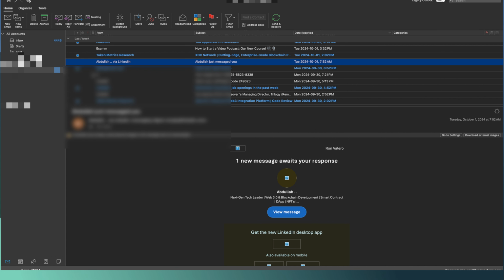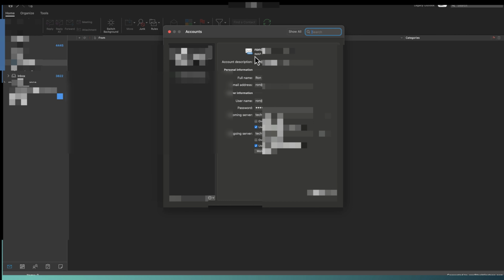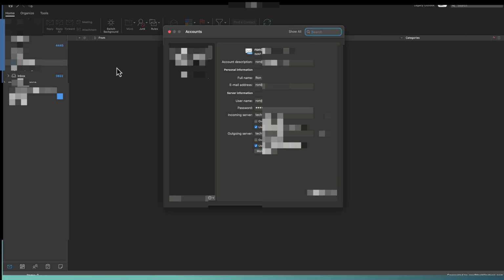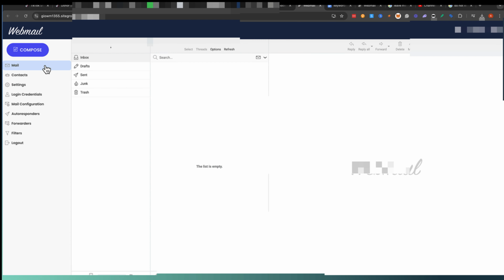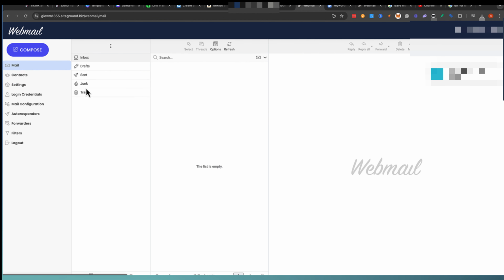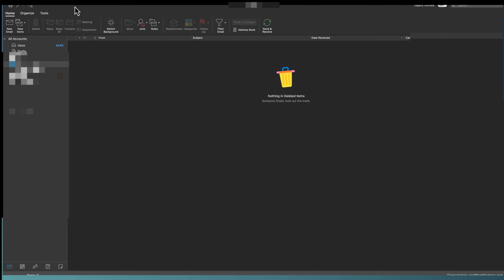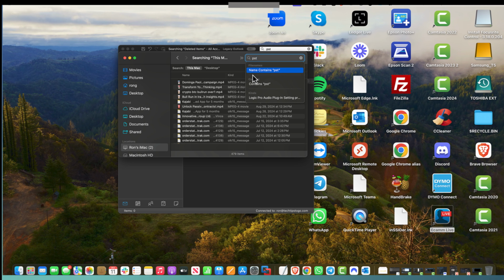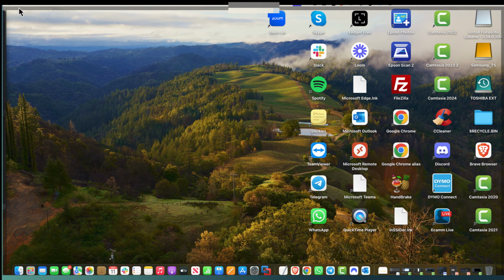How To Delete Outlook Mail Permanently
Are you looking to permanently delete your Outlook emails in 2024? In this step-by-step tutorial, we will guide you through the entire process to ensure your inbox stays organized and clutter-free. Whether you want to remove old emails or just need a fresh start, our comprehensive guide will show you how to delete emails permanently from Outlook with ease.

In this video, you will learn:
- The different methods to delete emails in Outlook
- How to ensure emails are permanently removed and not recoverable
- Tips and tricks for managing your Outlook inbox effectively
- Common mistakes to avoid when deleting emails

Don’t miss out on optimizing your email management skills! Make sure to watch until the end for bonus tips on maintaining a clean inbox.